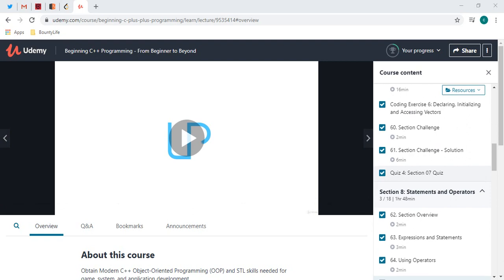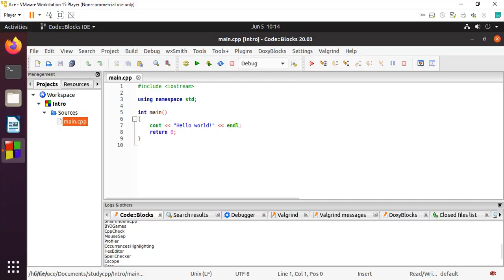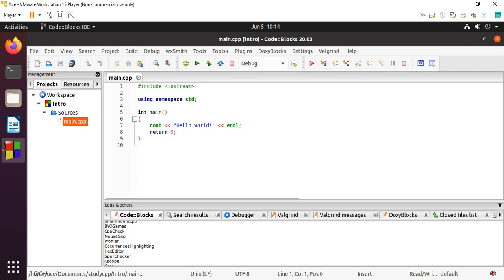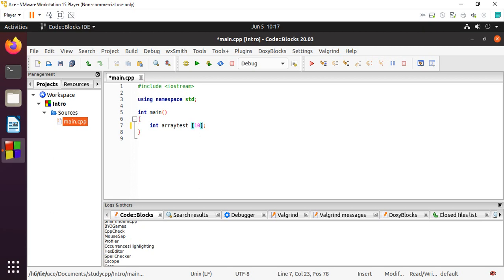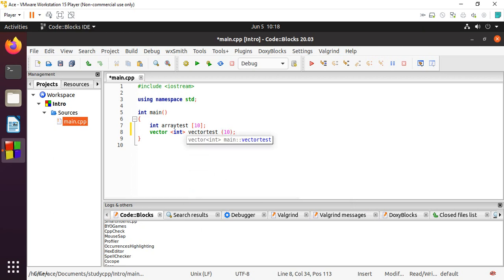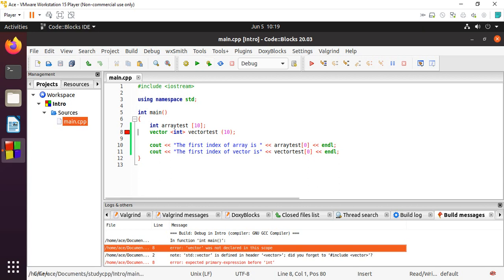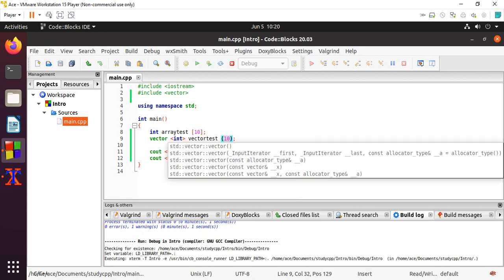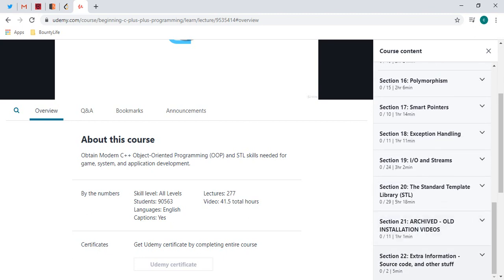Journey to becoming Malware Analyst | Progress after 5 days of C++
Hi I'm AceMalware, I'm currently interested in doing Bug Bounty,  Programming, Reverse Engineering and Malware Analyst. I'm a newbie and I totally lack the knowledge and skill to be able to do it now. That's why I created this youtube channel in order to watch my progress as I try to achieve my goal.

By the way, I'm not a complete newbie in terms of Cybersecurity as a whole. I'm currently working as a Penetration Tester, mostly doing Web and Mobile pentesting. But I still don't consider myself good on it since I've been doing pentest for about 1 year only.

The reason I got interested in Bug Bounty is because of Ron Chan / @ngalongc
The reason I got interested in Malware Analyst is because of @MalwareTechBlog.
The reason I got interested in Reverse Engineering is because of @liveoverflow